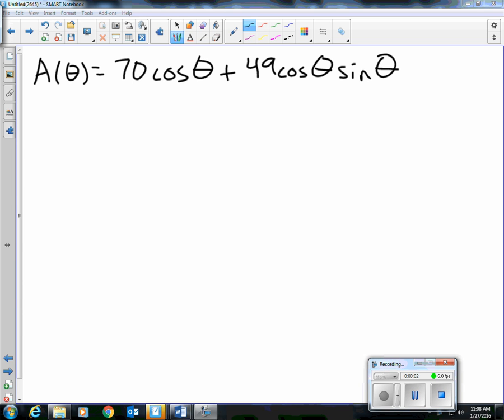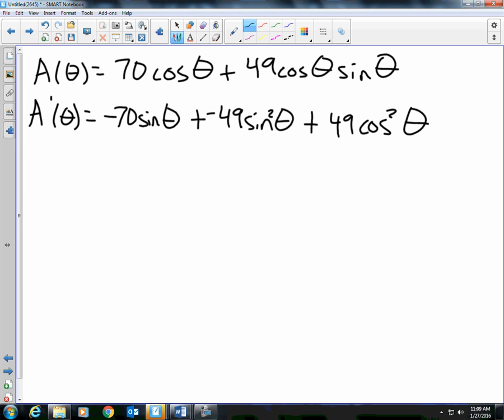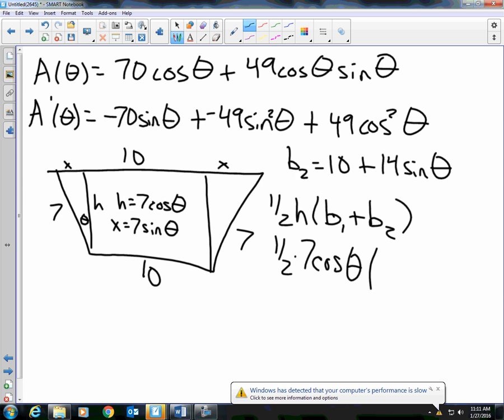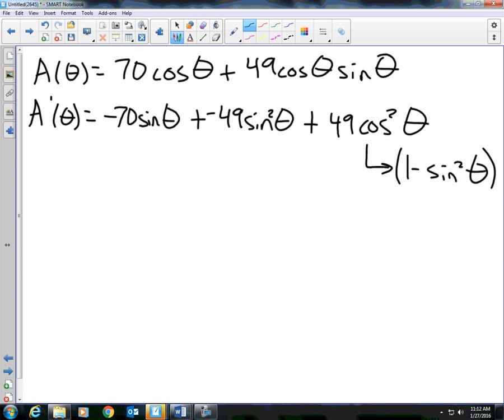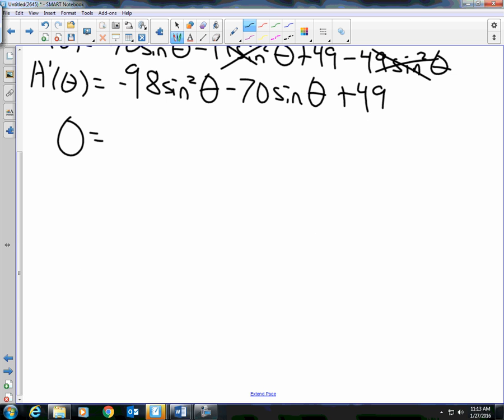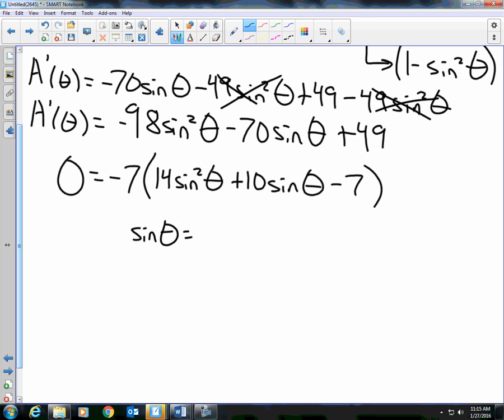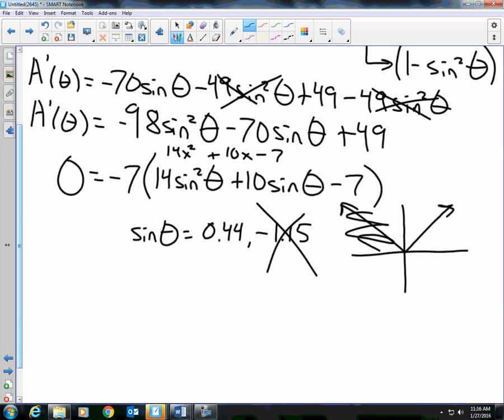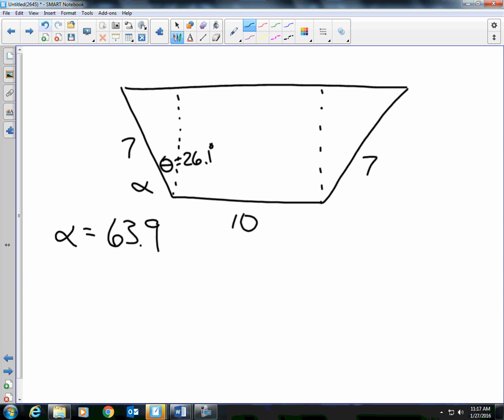Calculus Unit 4.7 Notes Optimization Day 2 of the Gutter Problem 2016